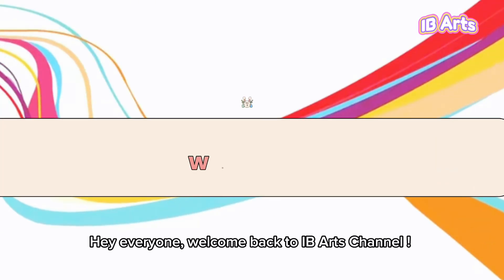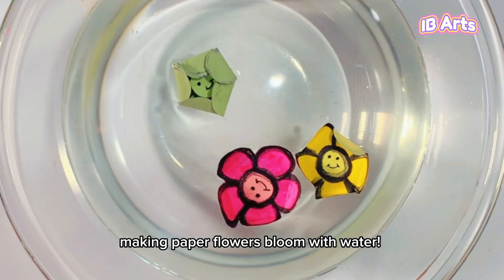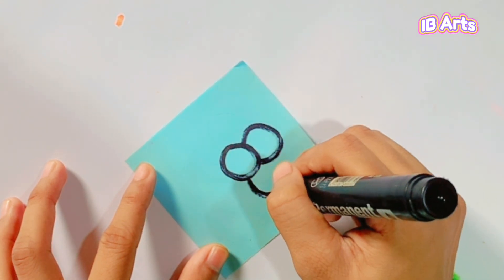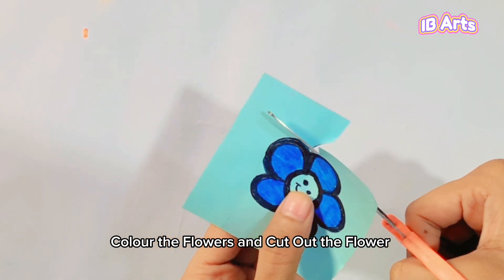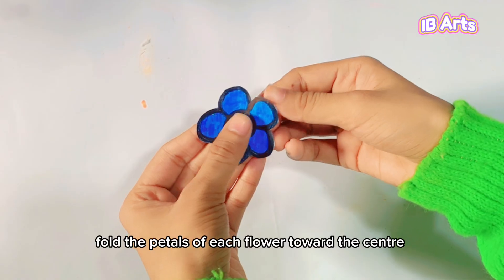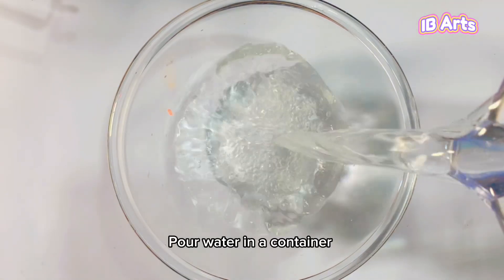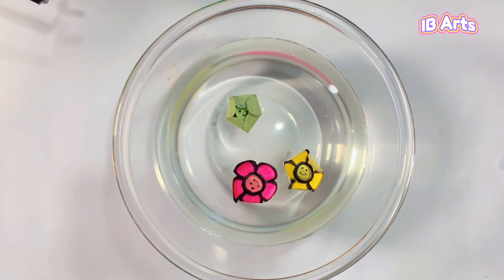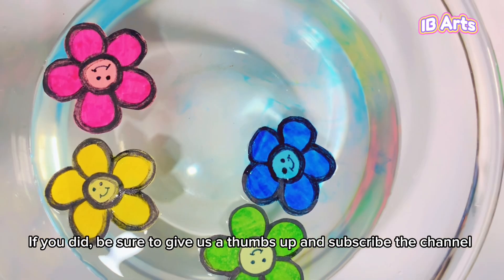Paper Flowers Blooming in Water - A Magical Transformation!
Watch the enchanting process of paper flowers blooming right before your eyes! In this captivating video, we'll show you how simple sheets of paper transform into beautiful, blossoming flowers when submerged in water. This mesmerizing process combines art and science to create a stunning visual experience. Perfect for DIY enthusiasts and anyone fascinated by the magic of transformation.

- Introduction
- Materials Needed
- How It Works
- The Blooming Process
 - Final Results
 - Tips & Tricks

PaperFlowers BloomingFlowers DIYCrafts ArtProjec’s,CreativeExperiments